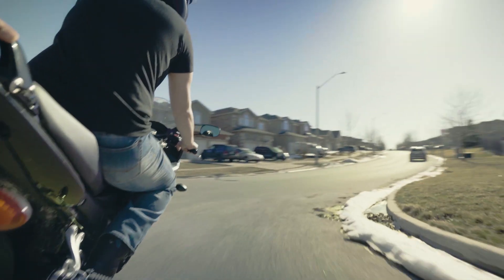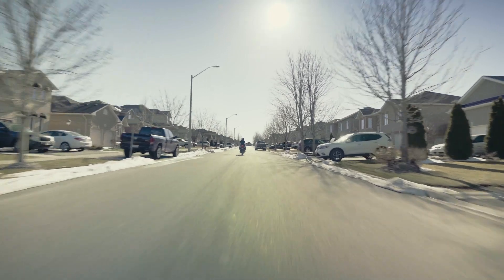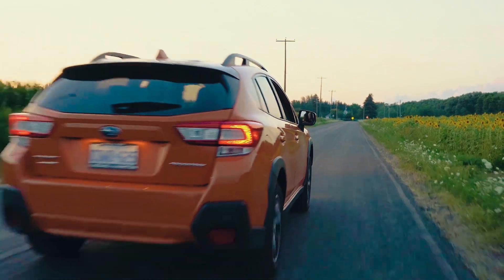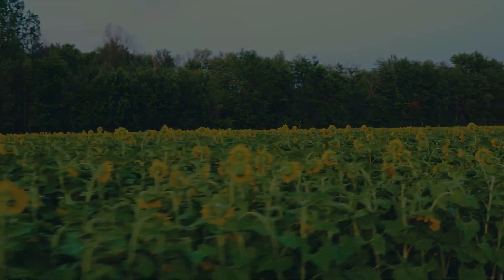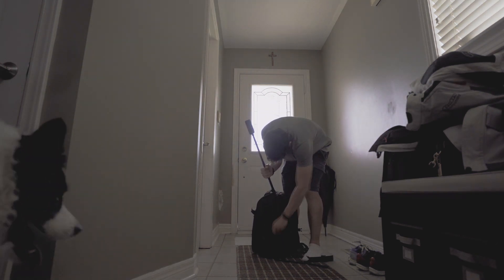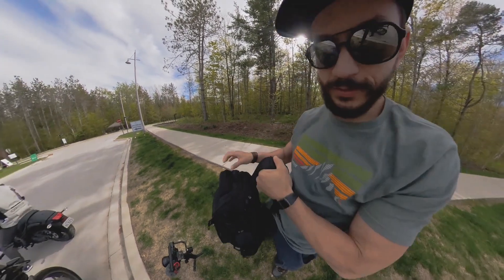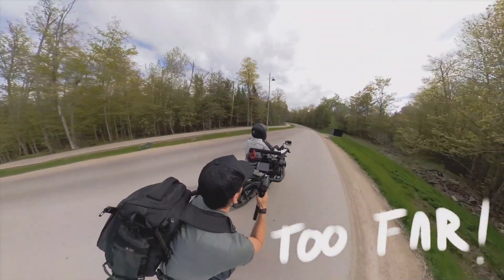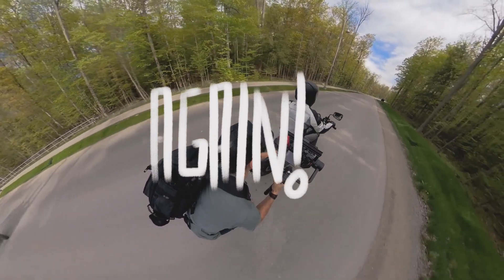Experimenting with a gimbal, in line skates and two motorcycles - Teixploration ep 01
This is the first of a series of videos that I am planning on making about video experimention.
I went out on in line skates seeking to get a good following shot transitioning between two motorcycles.
Get a 360 camera with a free selfie stick or extra battery